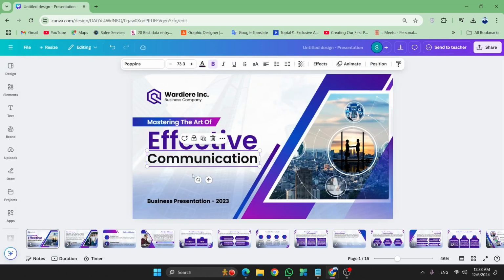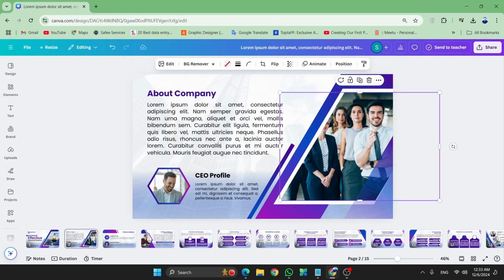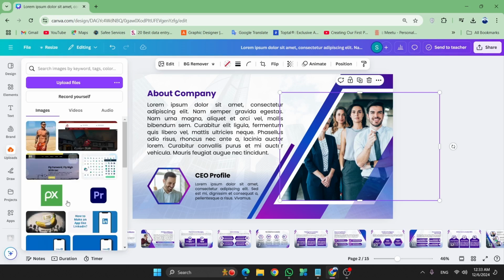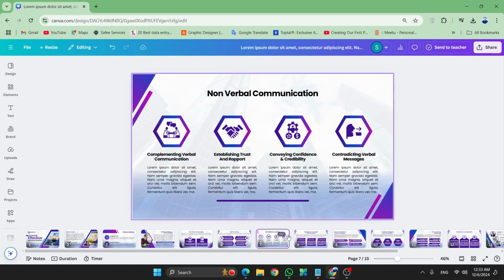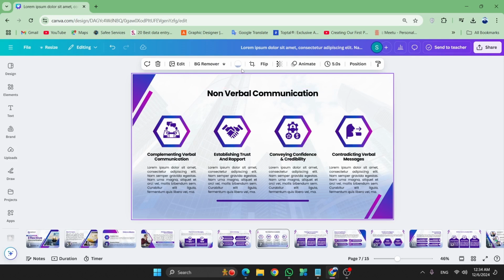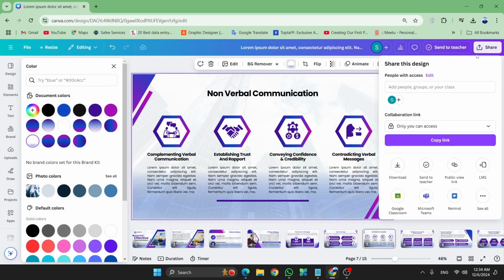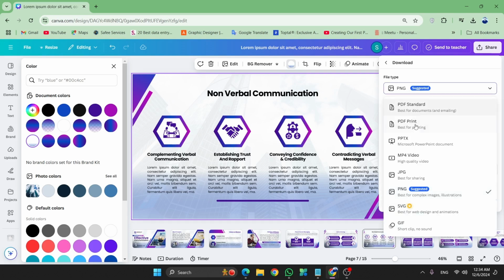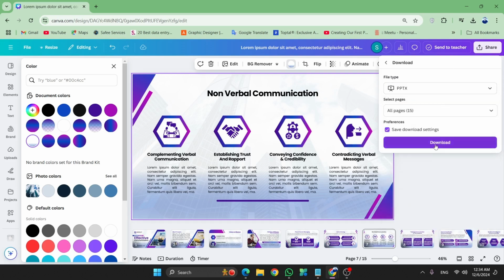How to Make a Presentation on Canva: Step-by-Step Guide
Learn how to create a stunning presentation using Canva with this easy tutorial! Discover how to choose templates, add slides, customize text, and incorporate images and graphics to design professional presentations for any occasion. Perfect for students, professionals, and educators looking to impress their audience. Watch now and start making presentations on Canva today! 🎨✨